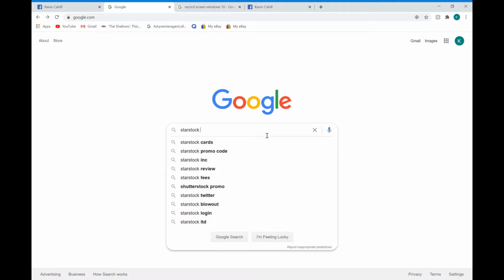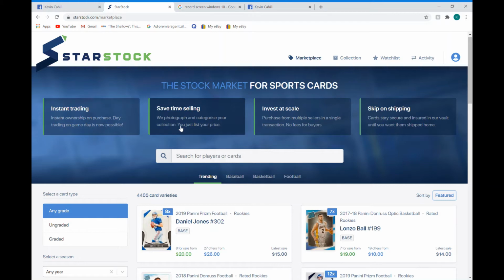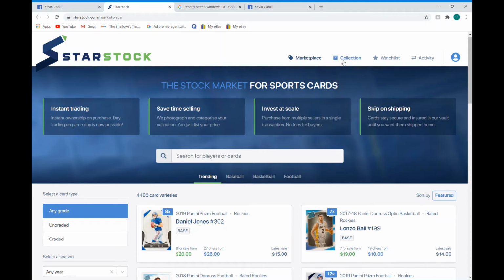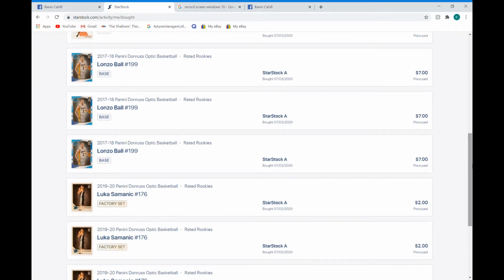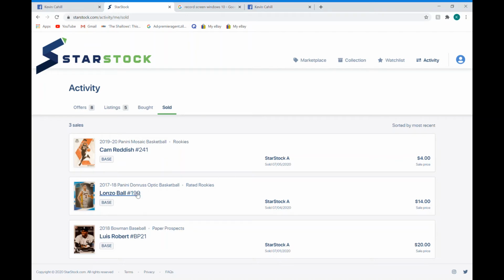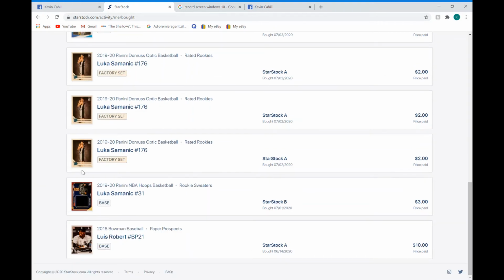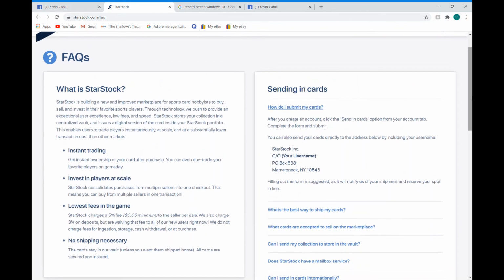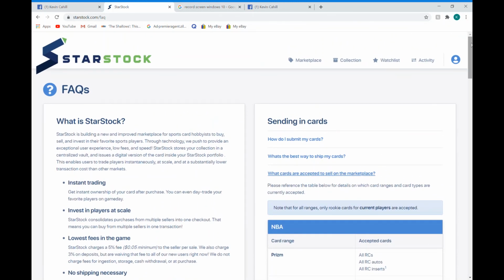STOCK MARKET MEET SPORTS CARDS! Will STARSTOCK be the new eBay?